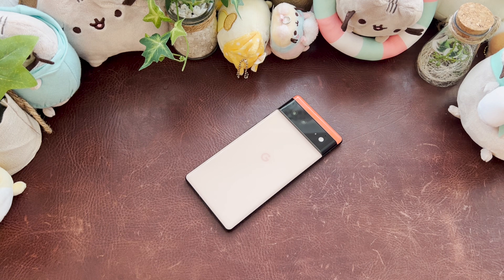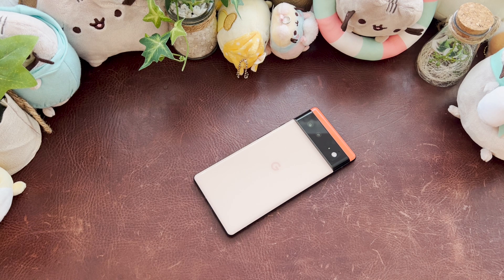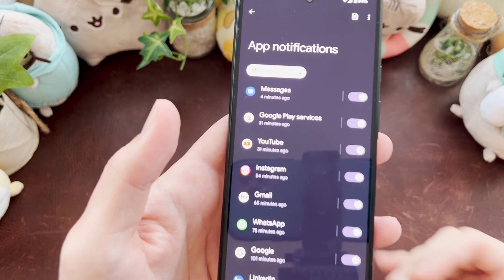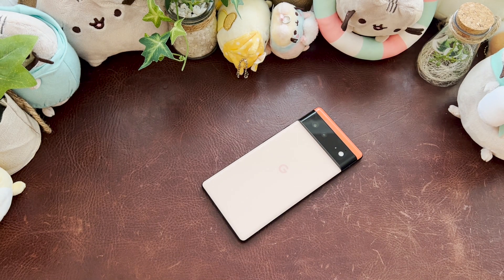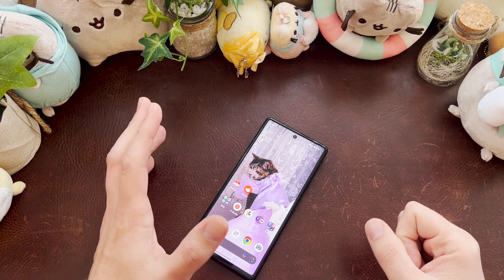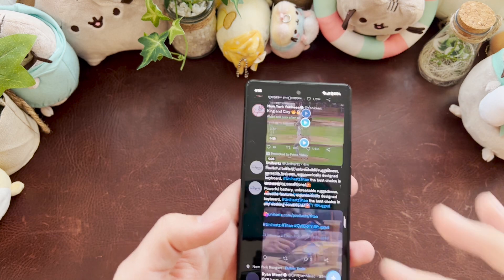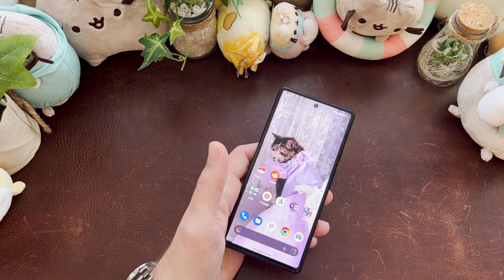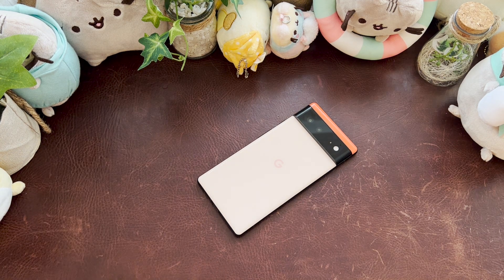Android 13 Beta 3 on the Google Pixel 6 - Location Privacy!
Not a whole lot of changes in Android 13 beta 3 on the Google Pixel 6 as we wait for face unlock to show up but there is some good performance to be had here and some improvements to location privacy that certain is a step in the right direction.